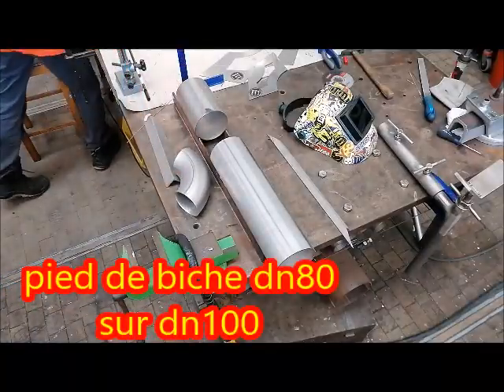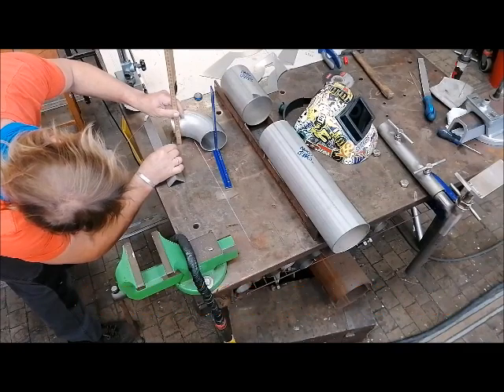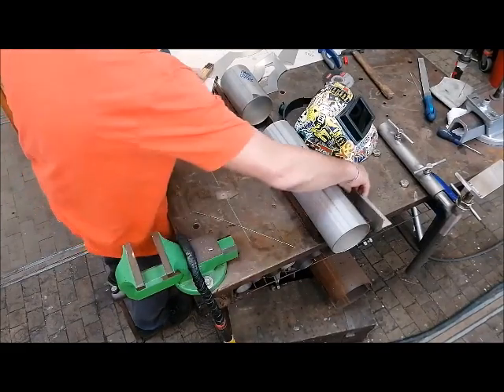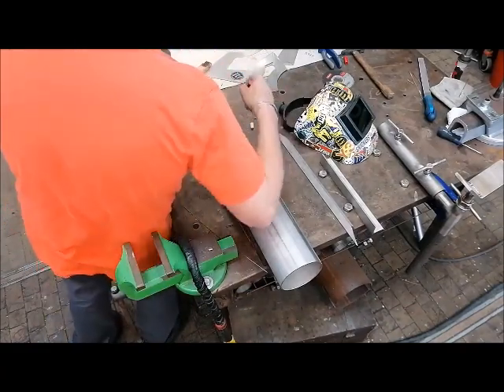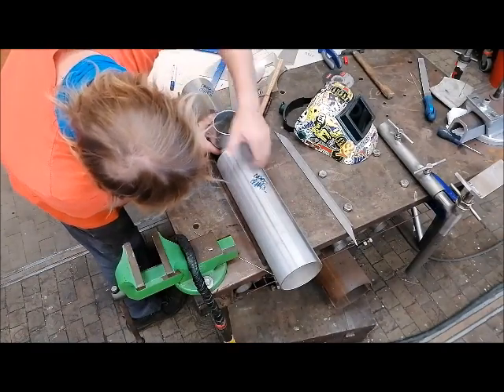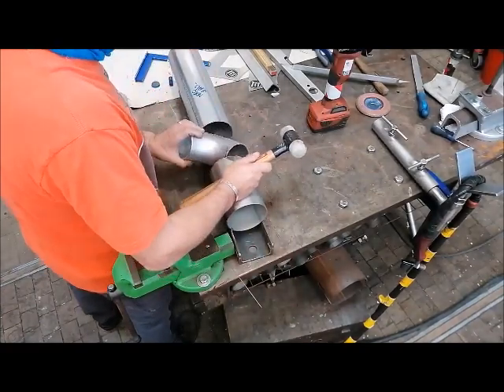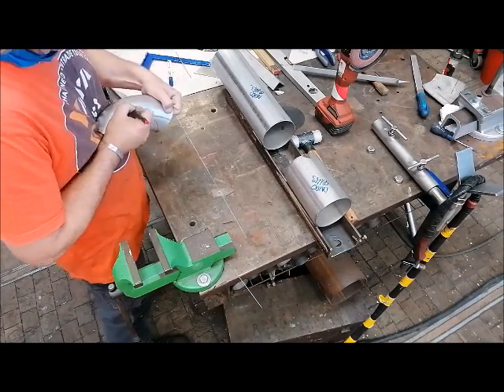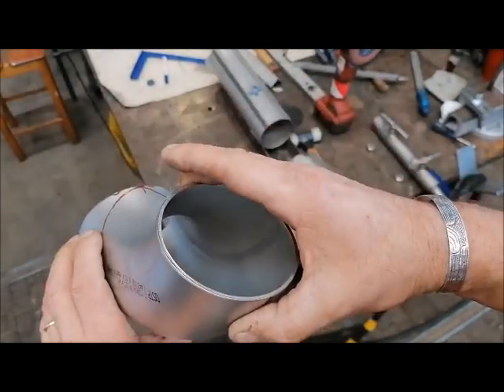traçage pied de biche, méthode chantier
une façon parmi d'autres pour tracer un pied de biche avec la méthode chantier